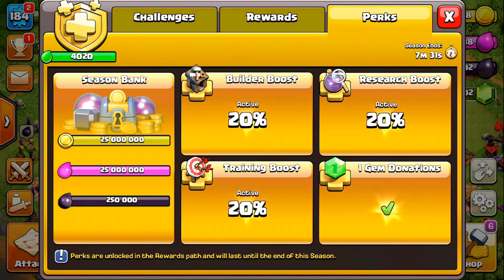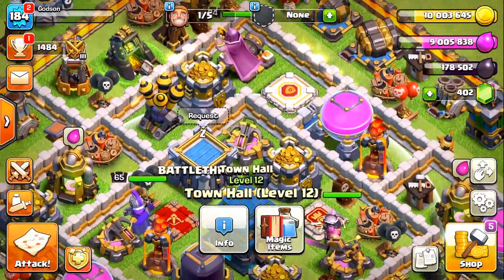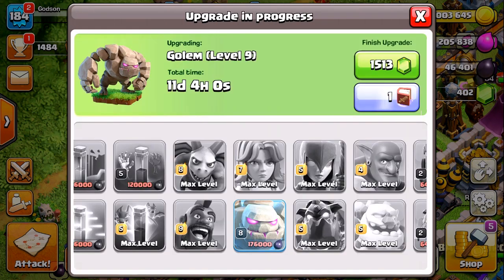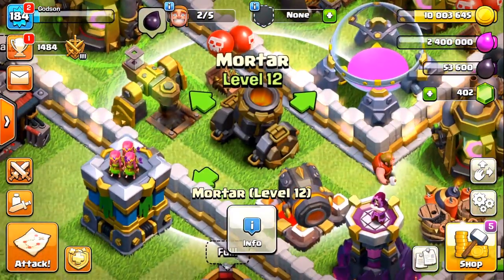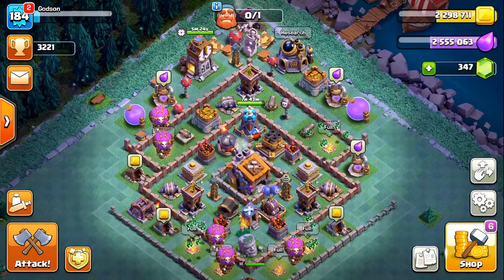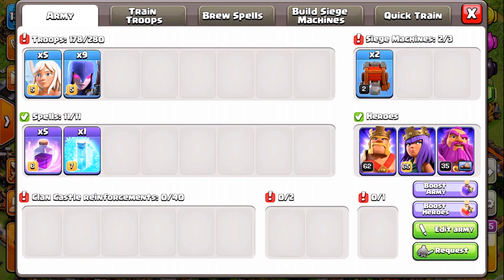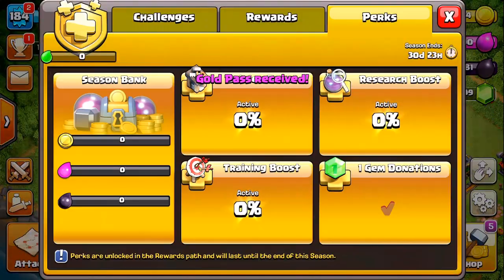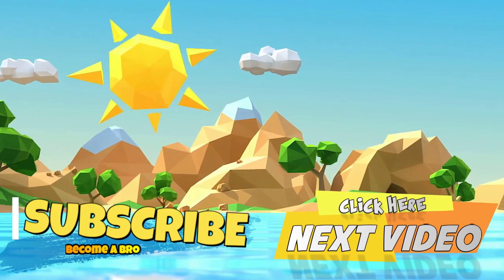BUYING VALKRYING QUEEN!!! (part 1) "Clash Of Clans" NEW SKIN!!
Buying the new Valkyrie queen for clash of clans and upgrading golem and rage to max!! join me as we push to max!

Category: Games
Updated: 10 June 2014
Version: 6.108.5
Size: 53.3 MB